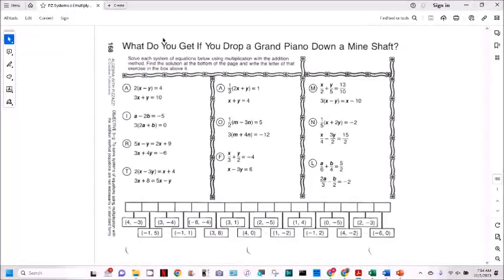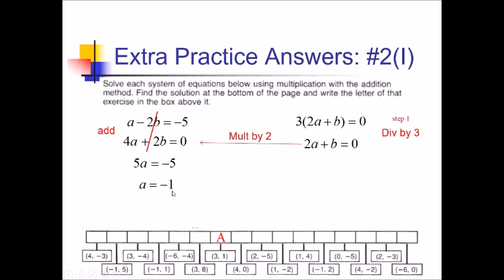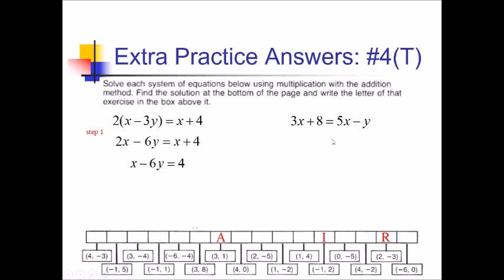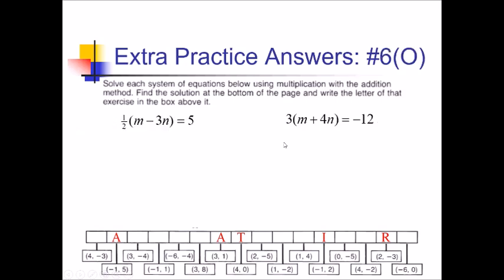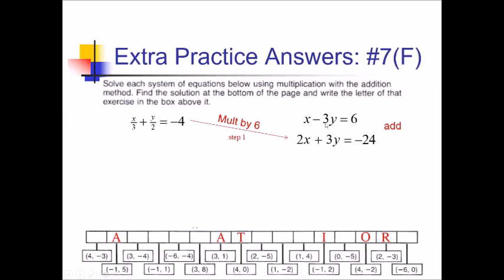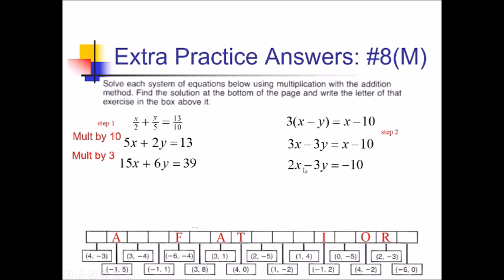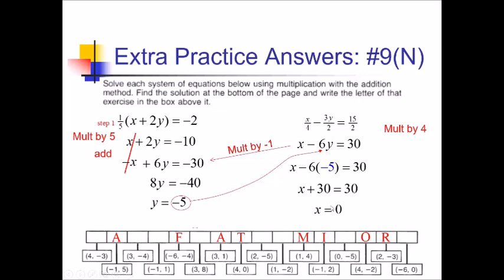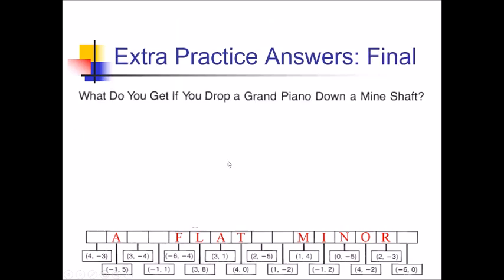Solving Systems of Linear Equations by Elimination: Problem Set #5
Worked problems on solving systems of linear equations by elimination.

Go here for a PDF and handout to go along with this video